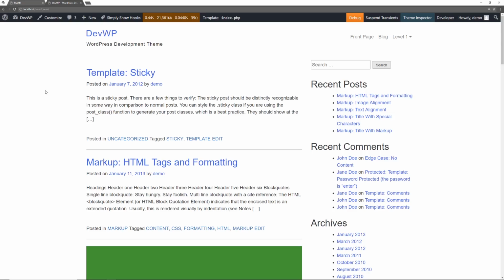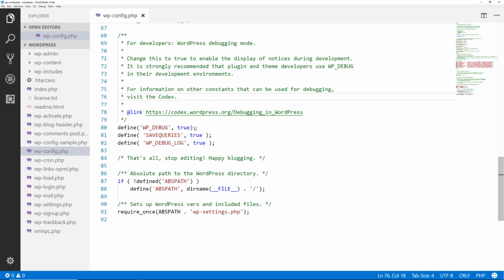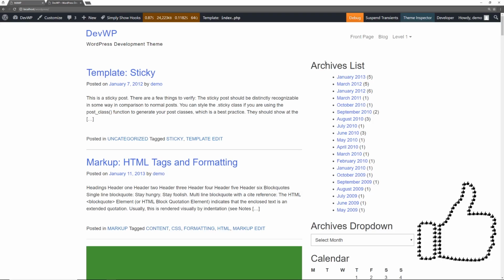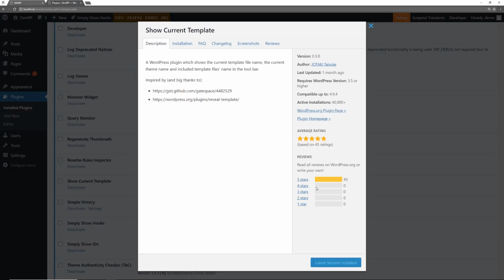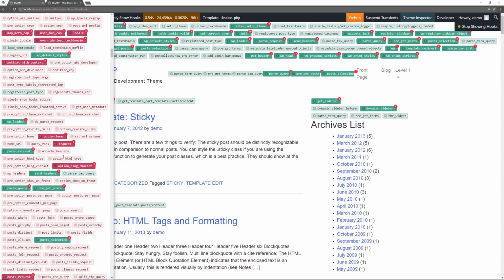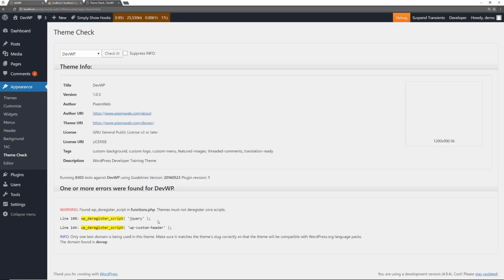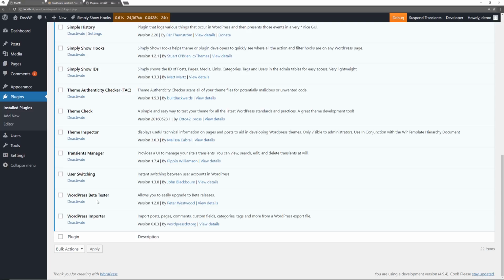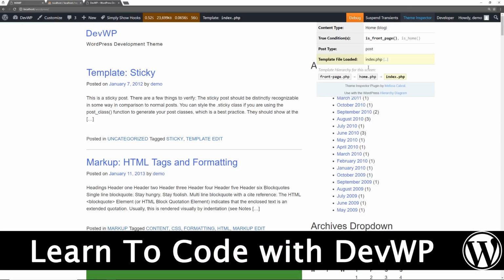22 WordPress Development Plugins for Themes & Plugin Developers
WordPress Theme & Plugin Development is a great way to make a living. There are millions of websites powered by WordPress which means you have a large market of potential clients & customers.

In this video, I share with you 22 WordPress Development  Plugins that will greatly improve your workflow.

The tools you use can make the world of difference in terms of your ability to be productive and ensure that your WordPress Themes and Plugins, are well coded and error free.

These are all 100% Free WordPress Plugins that you can get directly from the official WordPress Website.

Watch the video and you will see the plugins that I use and a brief demonstration on how they work.

This video is targeted to WordPress Developers from beginners, intermediate and advanced skill sets.

Some of these plugins should only be used in a local development environment while others can be used on a production website.

Investing time to learn how to use these tools will be paid off in terms of peak productivity and earnings.

Hopefully this video helps you improve your WordPress Themes and Plugin Development Workflow.